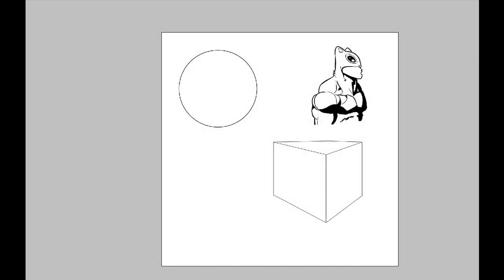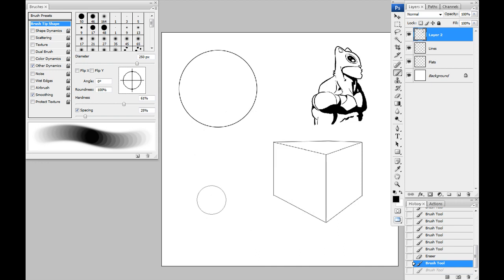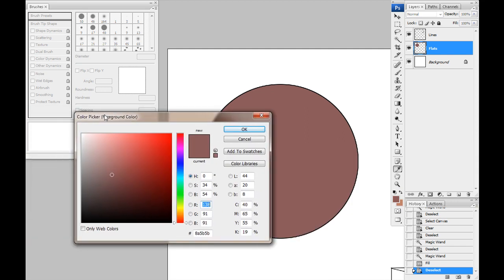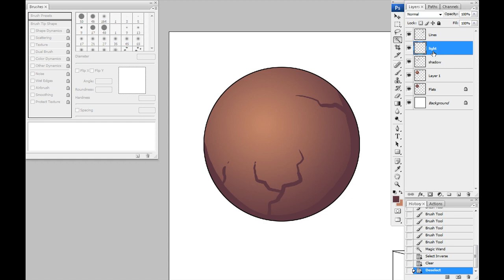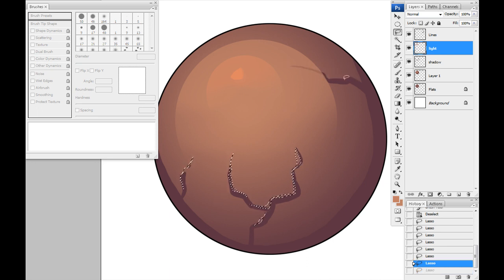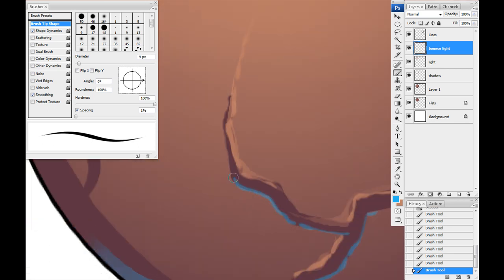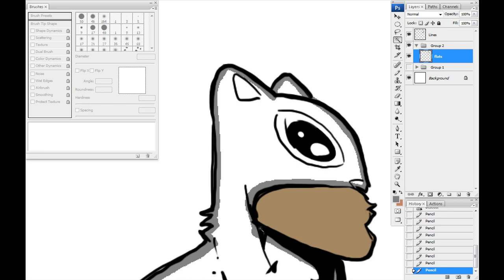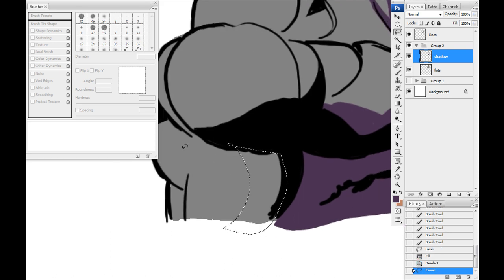Comic Style Colouring - Scribbles With Jonathan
Quick discussion about comic style colouring. Enjoy!